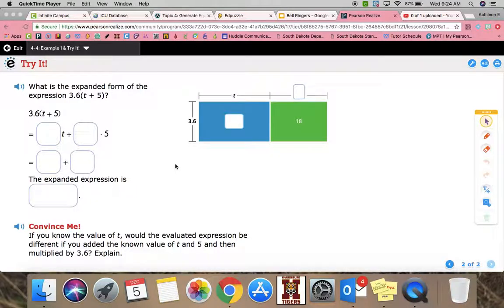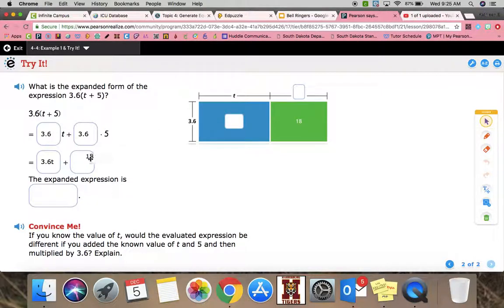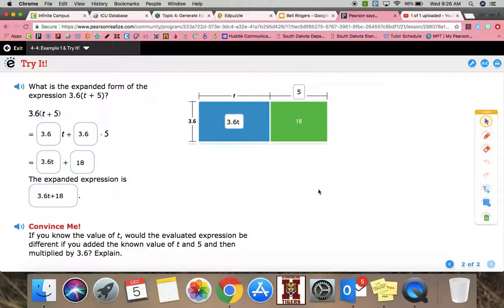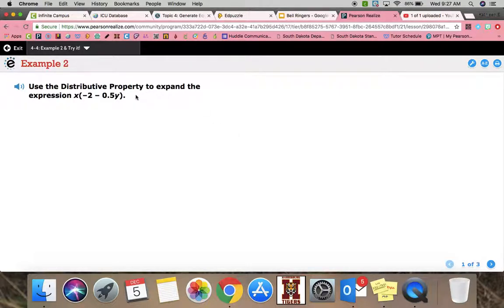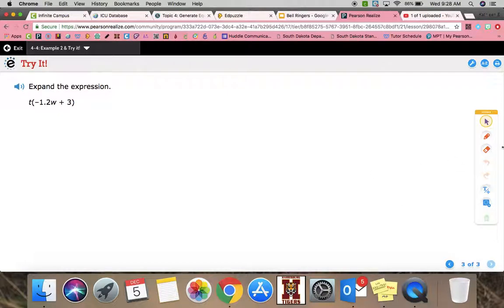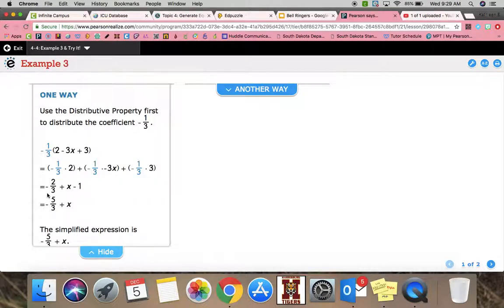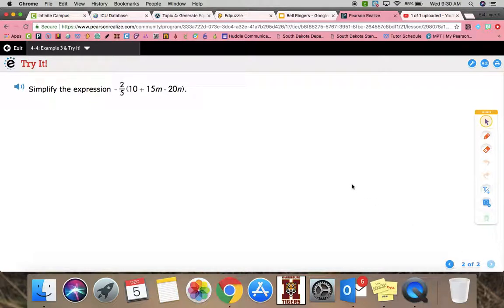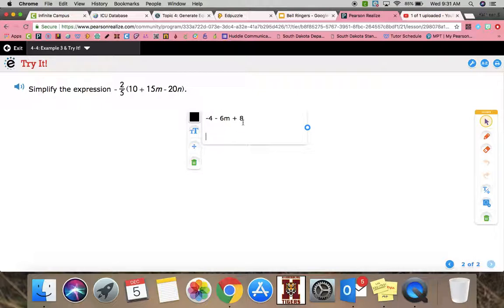Lesson 4 4